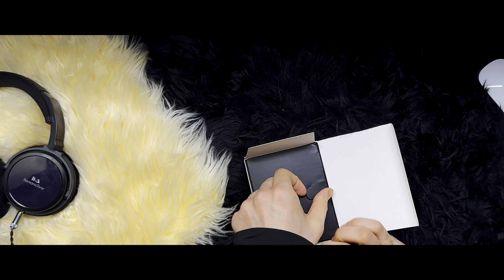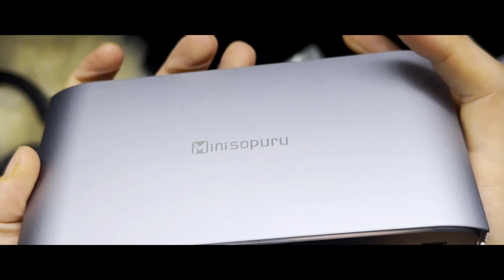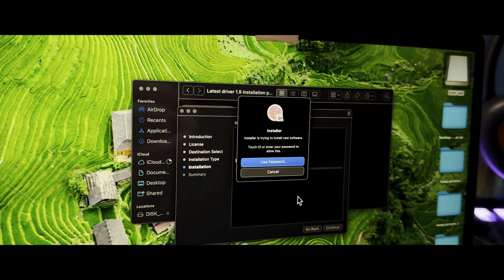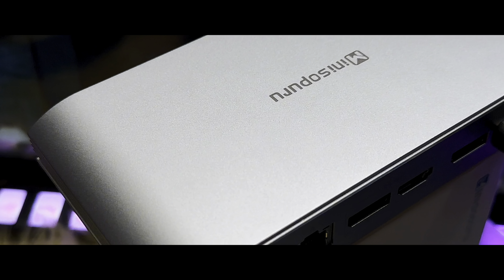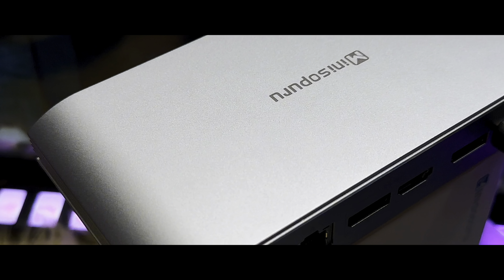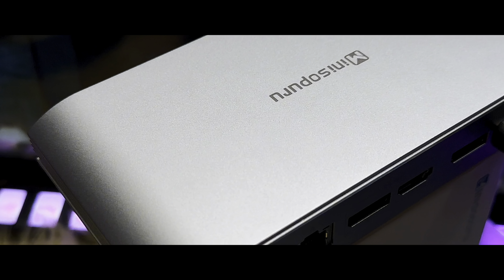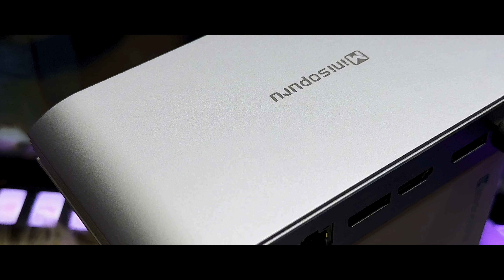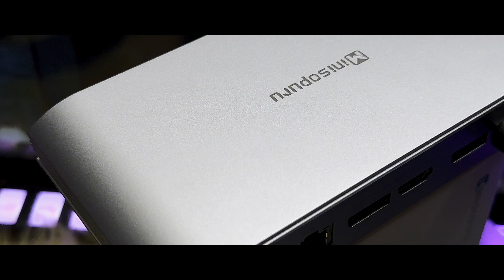Minisopuru Docking Station | Full Review